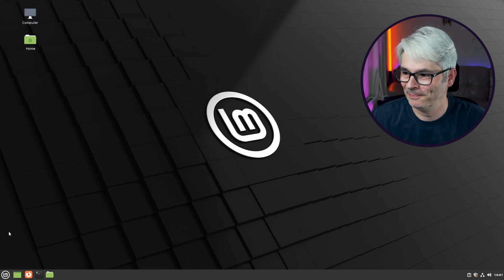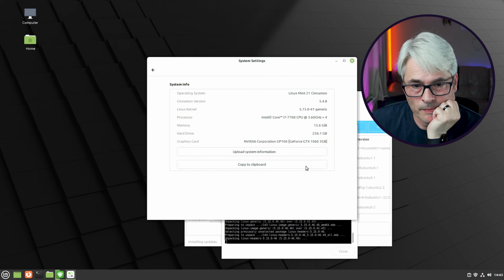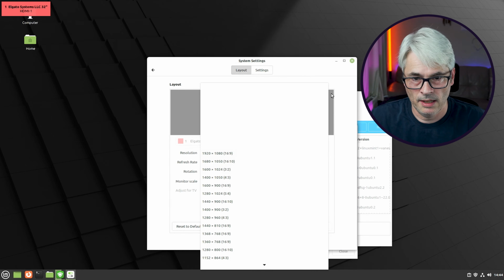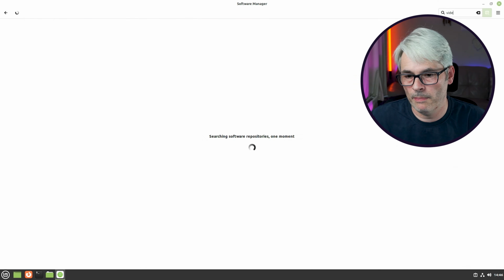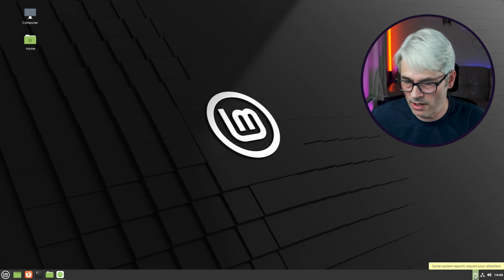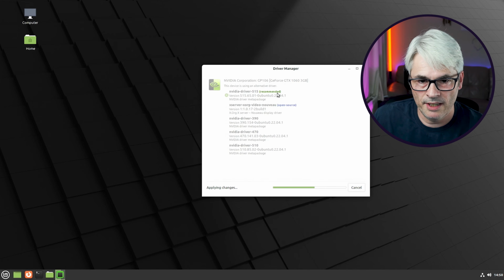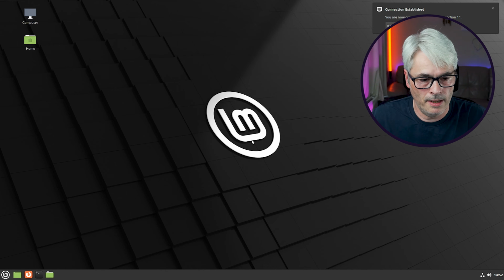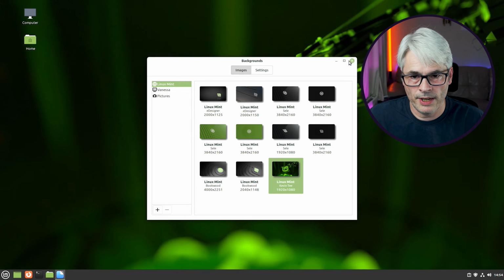Time to check out Linux Mint 21!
In this video I'll be looking at Linux Mint 21